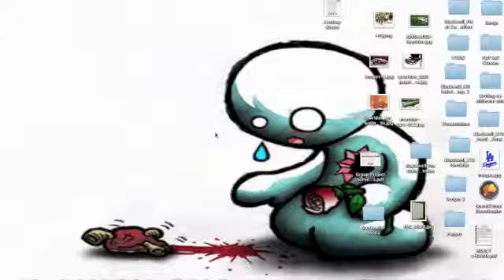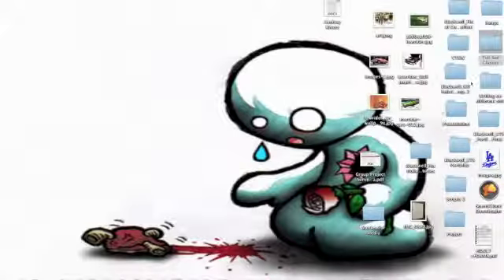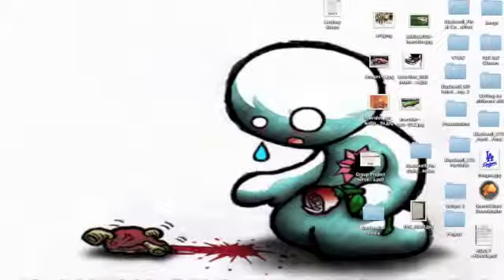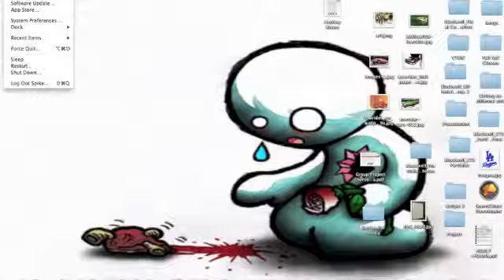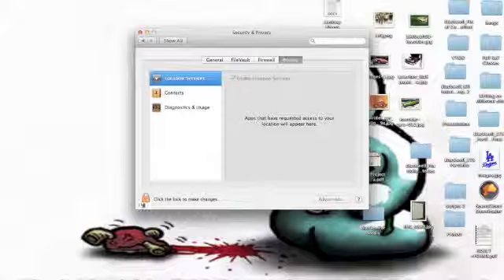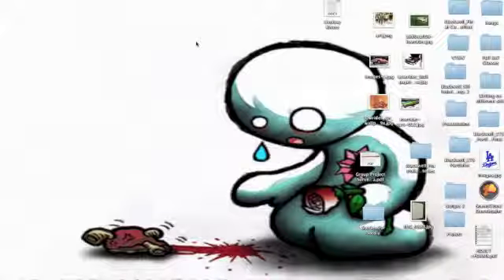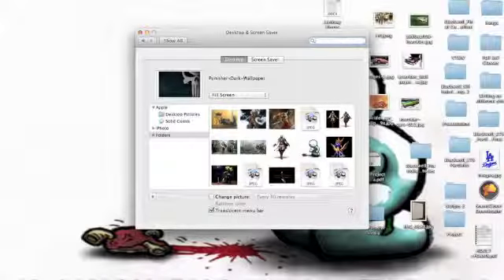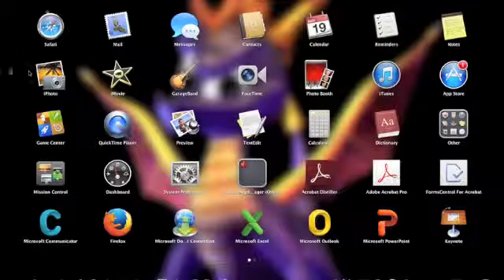Tutorital Podcast For the Mac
The various things to work and use on the Mac Book Pro.